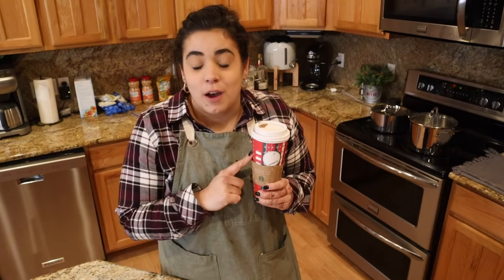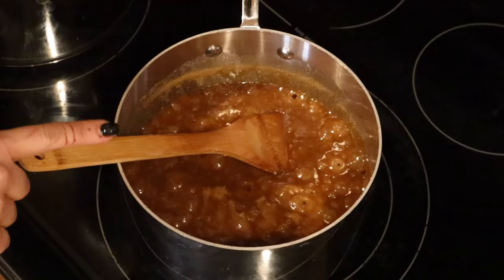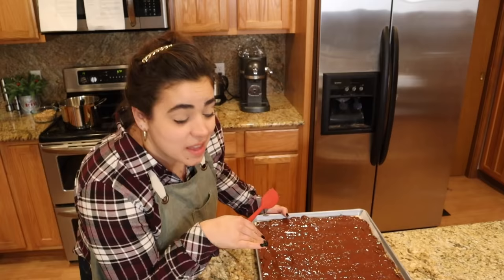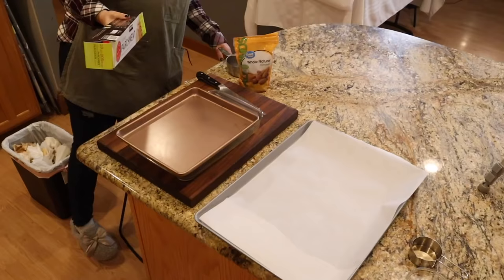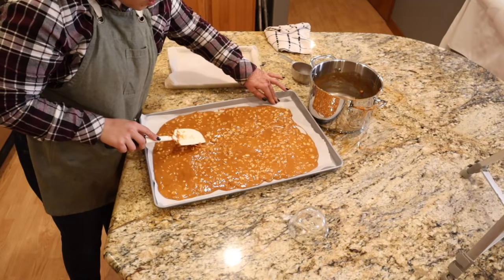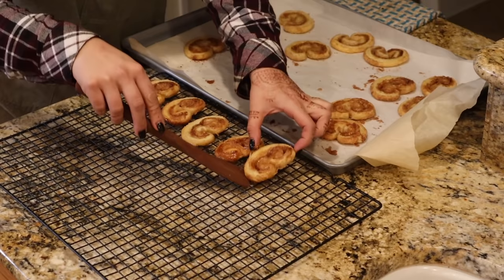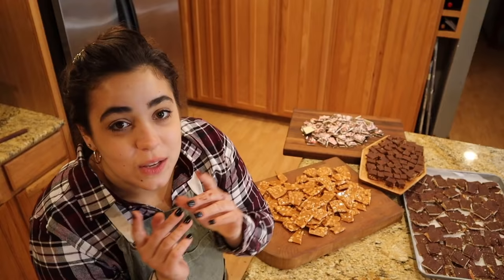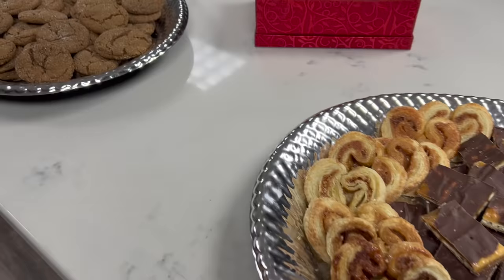Four Holiday Candies Your Family Will LOVE!!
Shop Cooking Equipment Here!
Rubber Spatulas
Cookie Scoops
Full-size cookie sheets

The book I was listening to was Nowhere Girl By Cheryl Diamond.
I have a link for 30 Day Free Audible Membership with 2 Free Books

ButcherBox — Sign up through my link to get a pack of 2 lbs of organic chicken breasts FREE in every order for the first year of your membership!

Books!